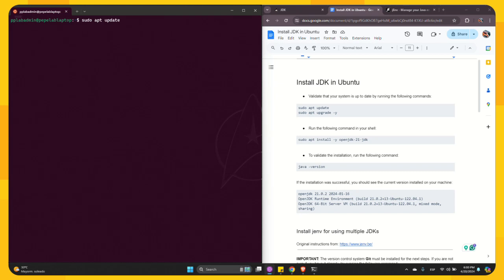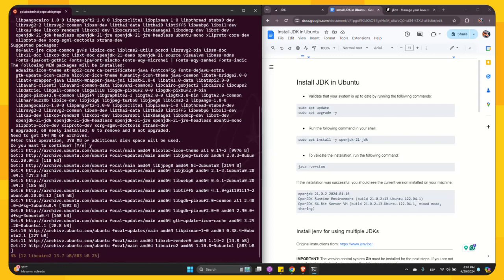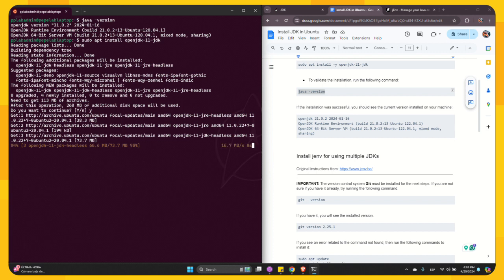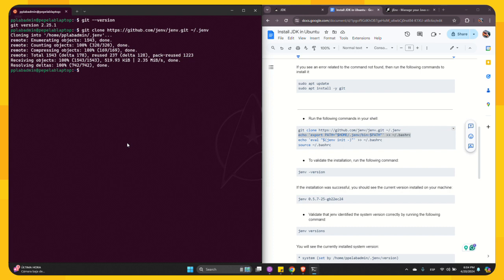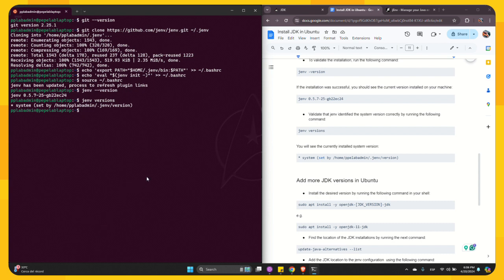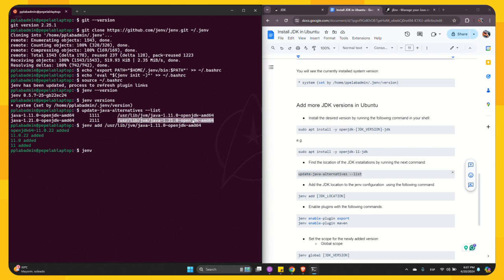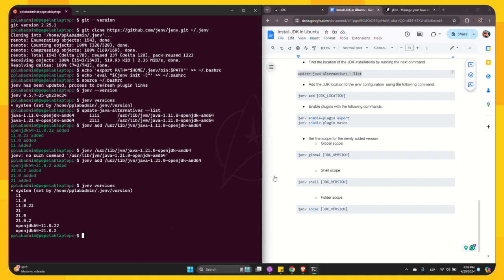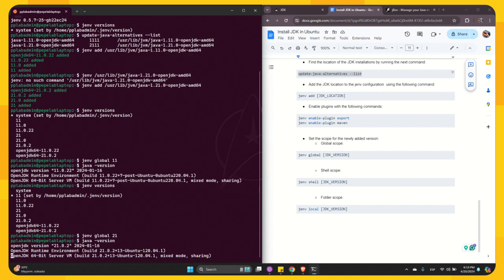Install JDK in Ubuntu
@PepeLabForDevs presents the steps for installing JDK in Ubuntu and managing multiple JDK versions in the same machine with jenv.